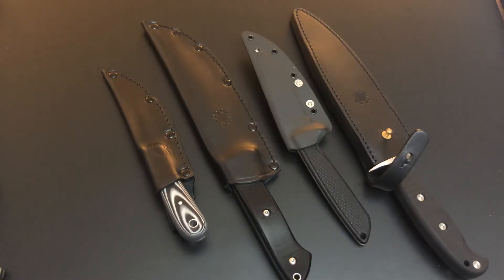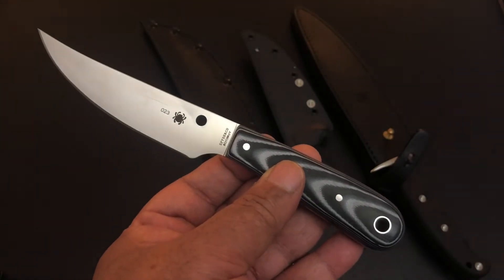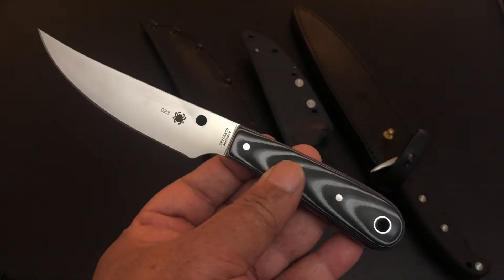Spyderco Fixed Blades: Bow River, Province, Waterway, and Respect! Bought in 2019- PT 19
Hope you enjoy these 2019 Spyderco fixed blades!  Thanks!  -Kevin